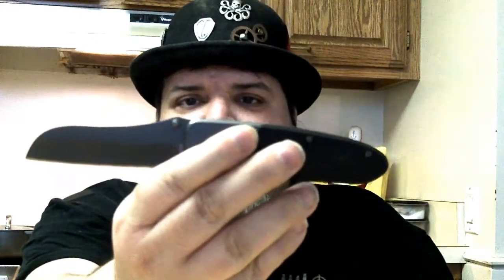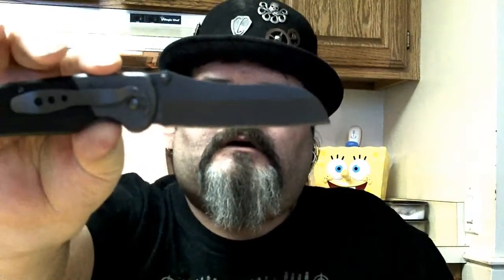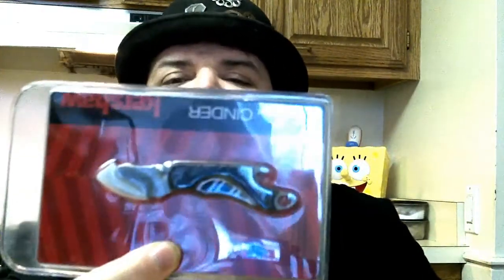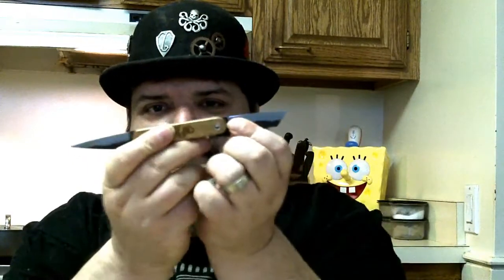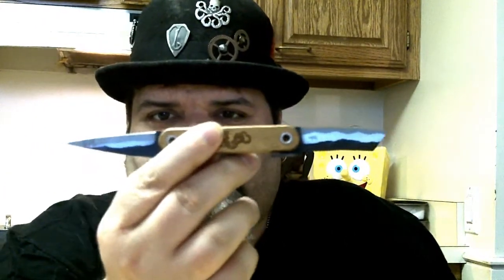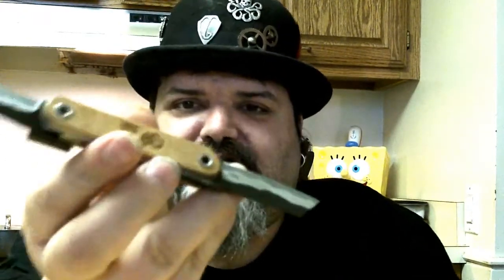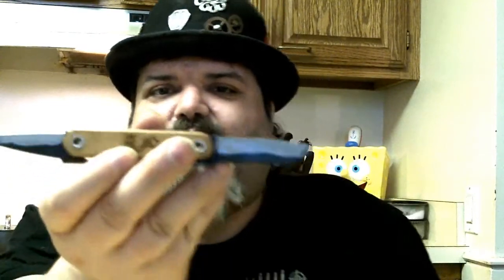MAIL MADNESS What's in my Mail Feb 7 2017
Please Send Me Mail..! You can Send it to the Below Address:

Serene Madness
82 Lincoln Street #205
Newton Highlands, MA 02461
United States